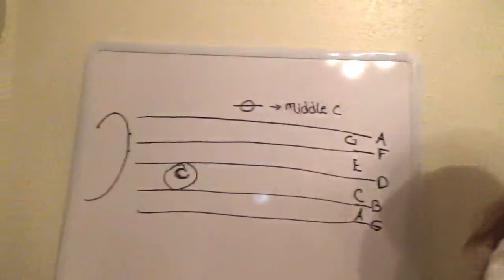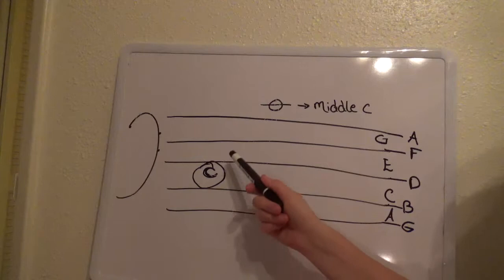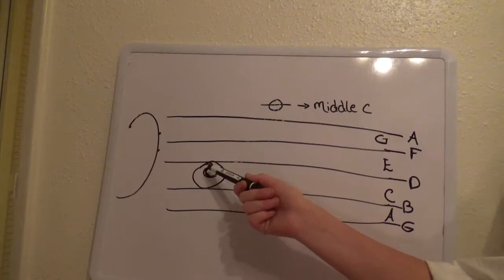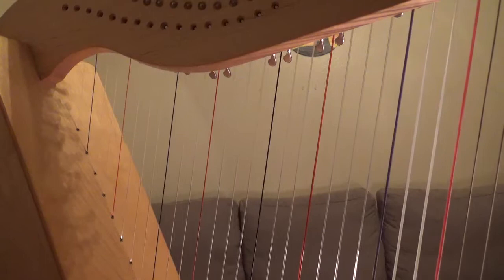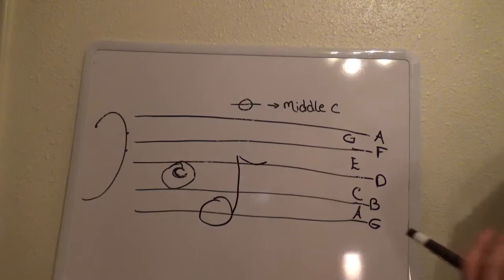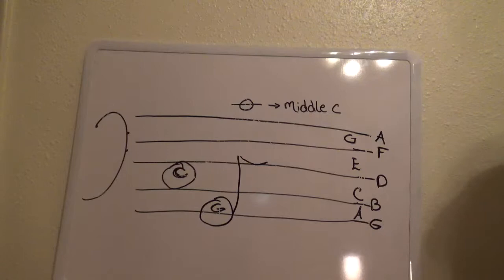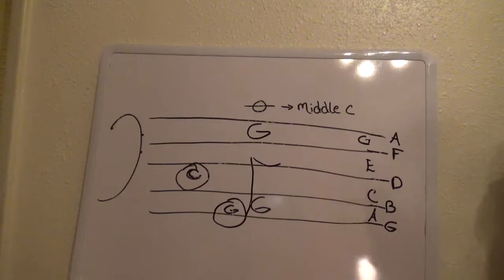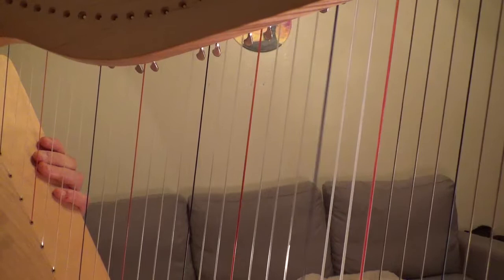Reading notes in the bass clef on the harp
Click below for my complete 8 week online course "Getting Started playing the harp" (If its not everything you are looking for get a full refund in 30 days)